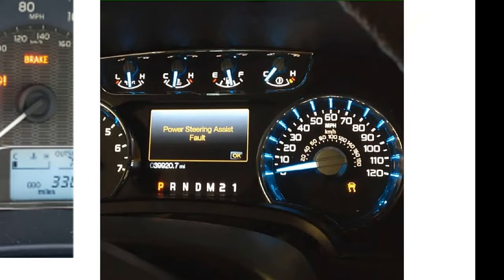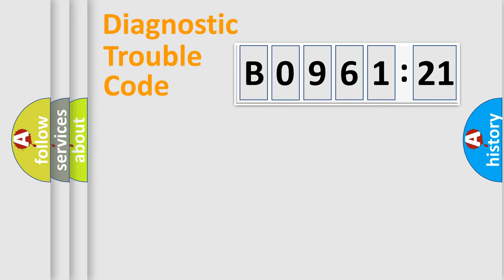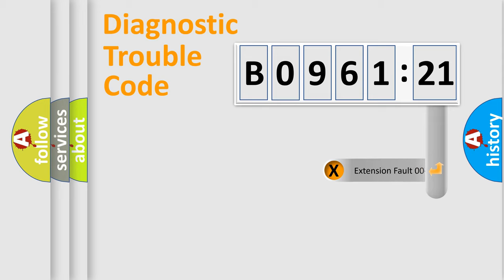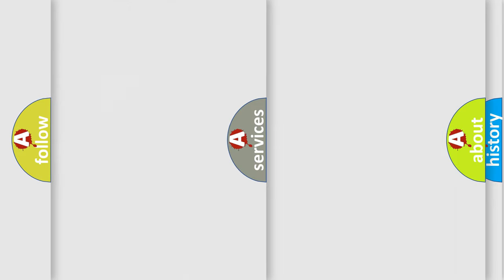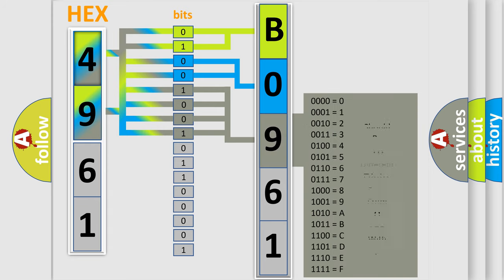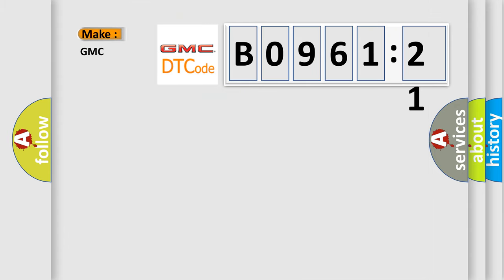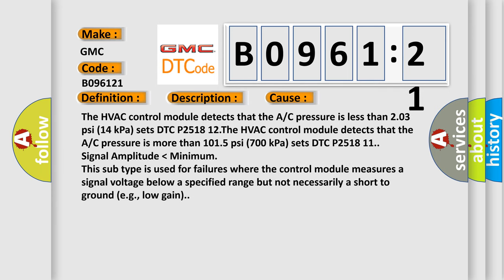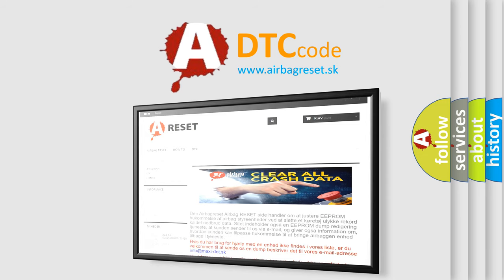DTC GMC B0961-21 second Short Explanation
Contents:
0:21 Basic DTC analysis according to OBD2 protocol standard.
1:48 Insight into programming
2:58 A diagnostically understandable description of the Diagnostic Trouble Code
3:05 Basic error definition

Make:
GMC
Code:
B0961 21
Definition: